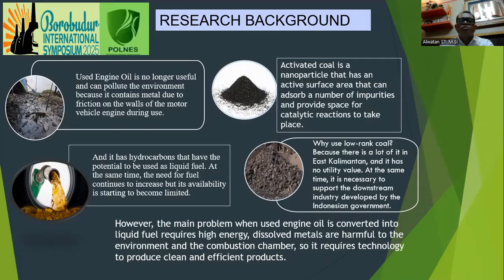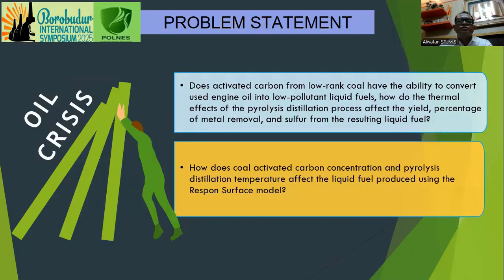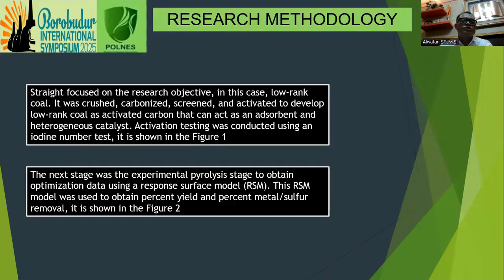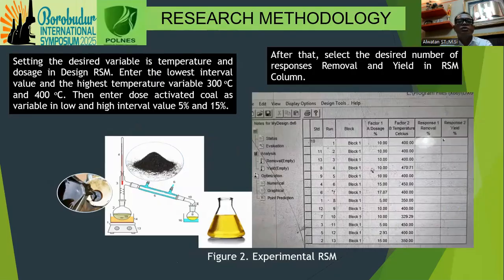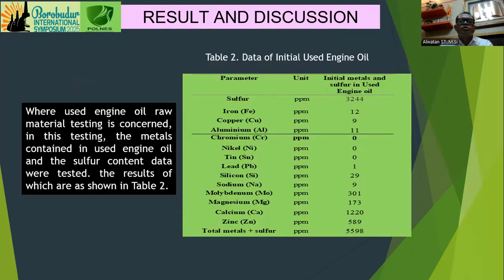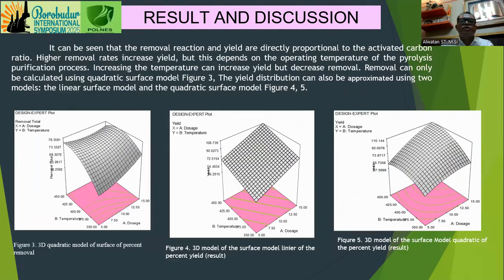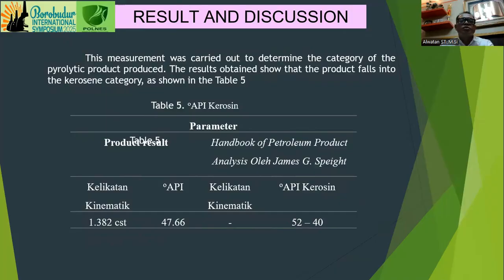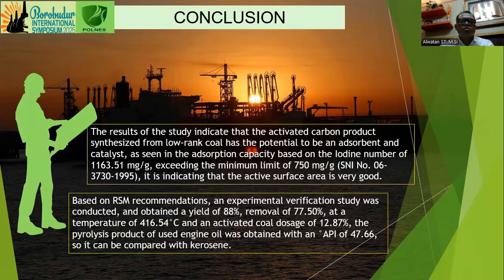Recovery of Used Engine Oil assisted Activated Coal by RSM of Pyrolysis Distillation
A Scientific Study Presented at the Borobudur International Symposium 2025

Addressing the fuel crisis by converting used engine oil. Coal can be used as an auxiliary material to catalyze the conversion of used engine oil into fuel and reduce its pollution levels.